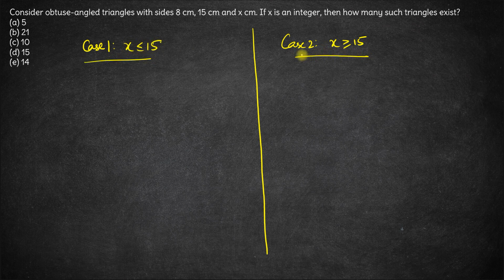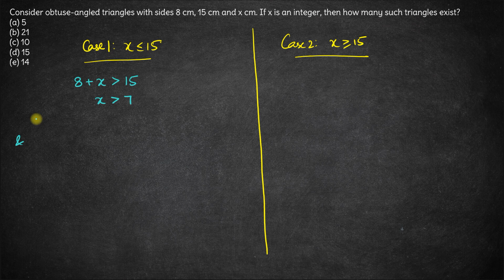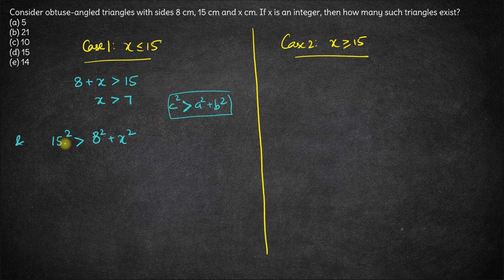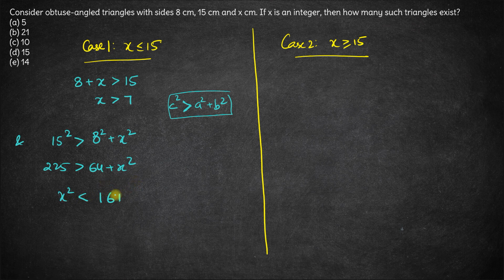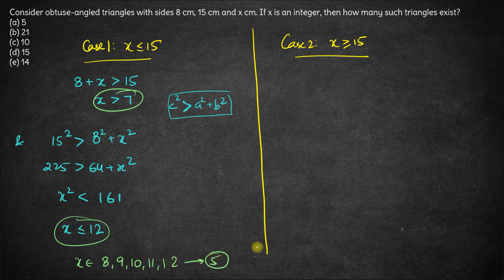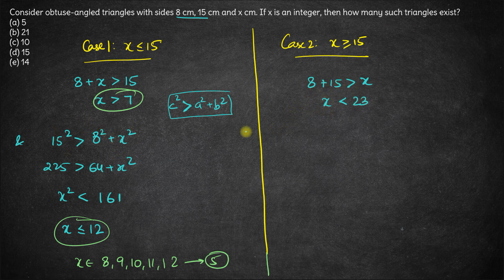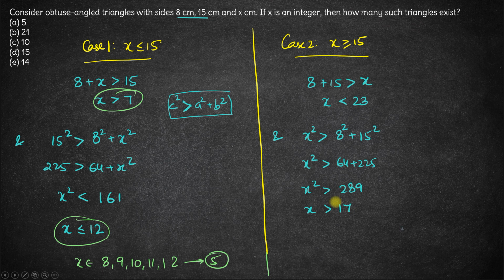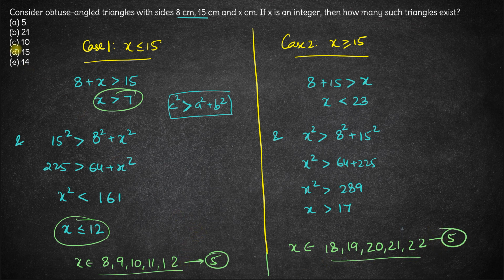Obtuse-angled triangles with sides 8 cm, 15 cm and x cm | Triangle | CAT 2008 Quant Solution | PYQs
Consider obtuse-angled triangles with sides 8 cm, 15 cm and x cm. If x is an integer, then how many such triangles exist?
(a) 5
(b) 21
(d) 15
(e) 14

Topic-wise Preparation

Join Us